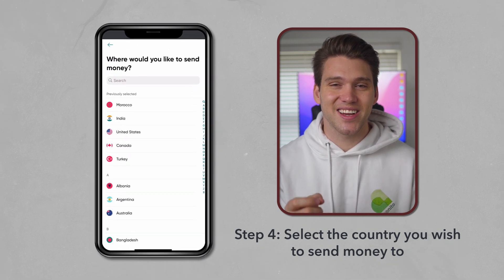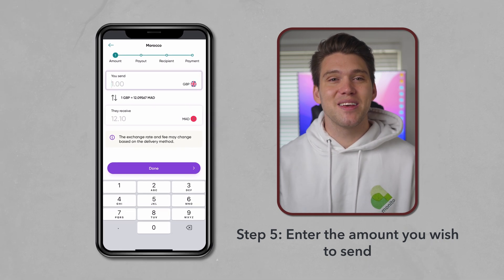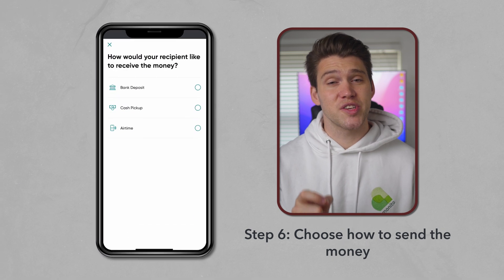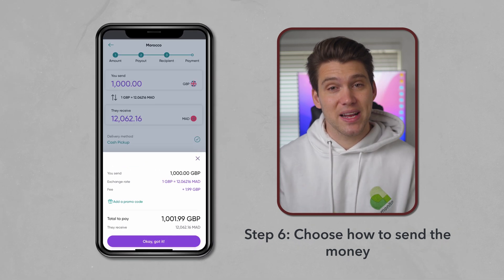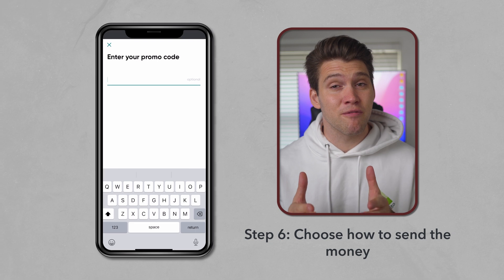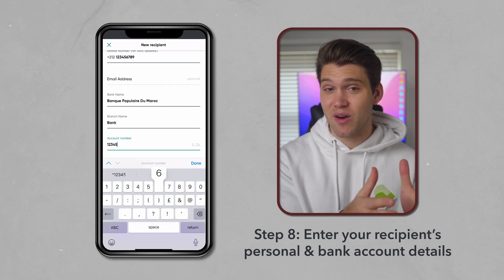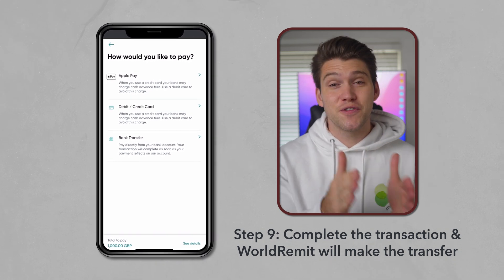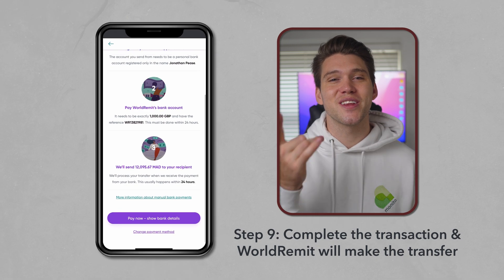How to Use WorldRemit to Send Money! WorldRemit App Walk Through Guide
In this video, we'll show you how to send money with WorldRemit via their money transfer app. Sending money with WorldRemit is relatively straightforward, but there are a couple of important steps to make sure your money transfer is successful.

Chapters:
0:00 Step 1: Download the WorldRemit app
0:13 Step 2: Register for an account
0:45 Step 3: Check for offers
0:56 Step 4: Select country
1:02 Step 5: Enter the amount
1:21 Step 6: Choose how to send
1:54 Step 7: Enter promo code
1:57 Step 8: Enter the recipient's details
2:09 Step 9: Complete transaction & transfer